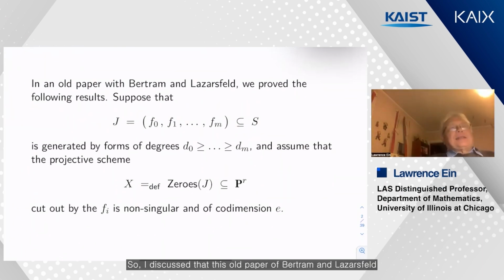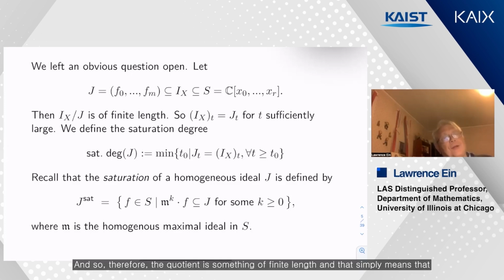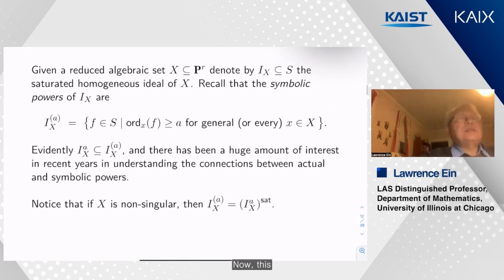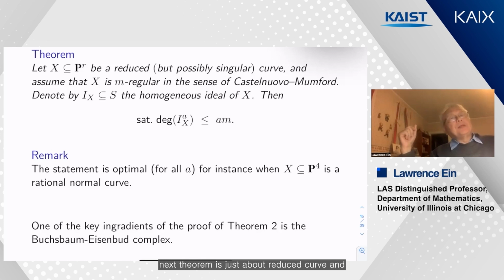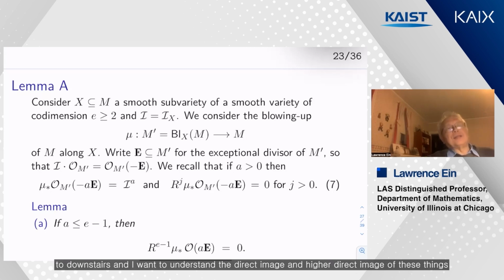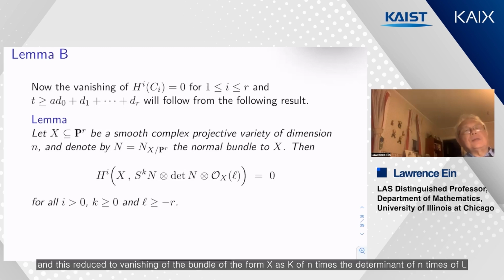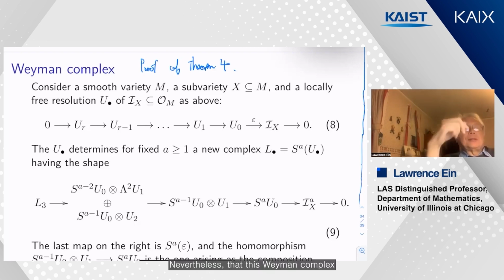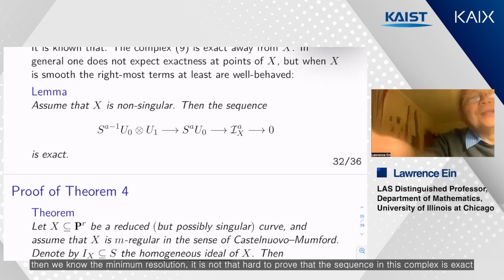[SUMMRY] KAIX Saturation Bounds for Smooth Varieties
ep23